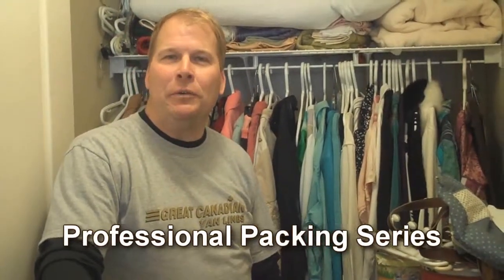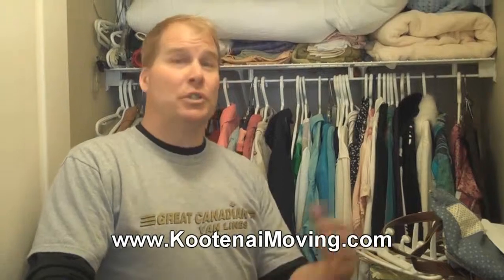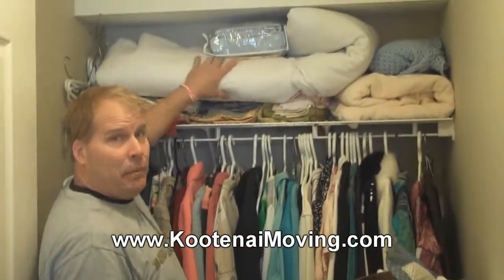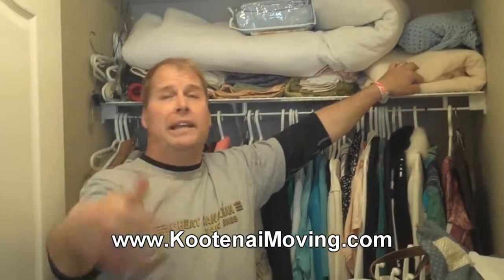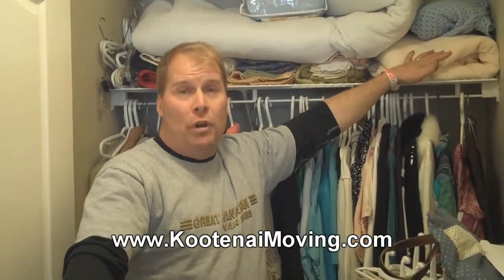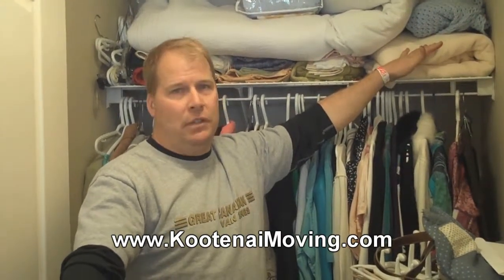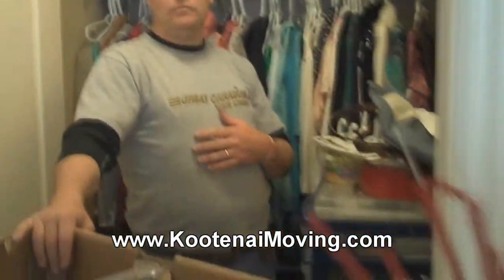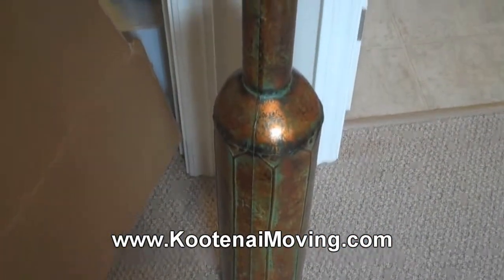How To Pack A Closet - Video 3 of 16 - Kootenai Storage and Relocation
- We are a Kootenay moving company based in Nelson, British Columbia. We will demonstrate how to pack your household items in a total of 16 video clips.

#01 - How to tape boxes
#02 - How to pack a dresser
#03 - How to pack a closet
#04 - How to pack a waredrobe box
#05 - How to pack lamp shades
#06 - How to pack dried flower arrangements
#07 - How to pack a cabinet
#08 - How to pack a china plate
#09 - How to close up a box
#10 - How to pack dishes
#11 - How to pack plates
#12 - How to pack platters
#13 - How to pack stemware
#14 - How to pack bowls with lids
#15 - How to pack fragile pieces
#16 - How to pack a fragile tea set

Kootenai Storage and Relocation

602 10th Street
Nelson, BC
V1L 3C8